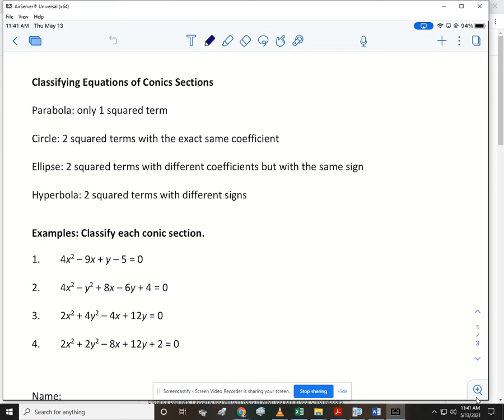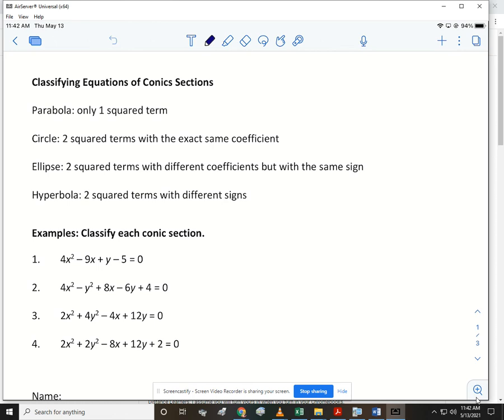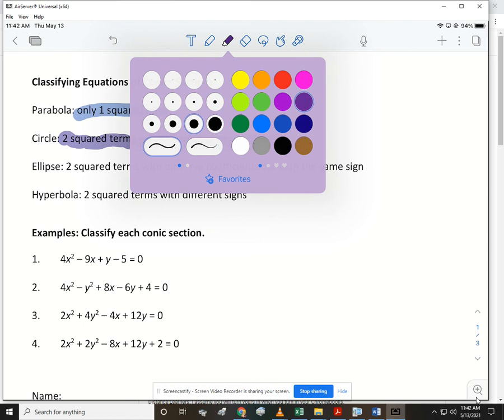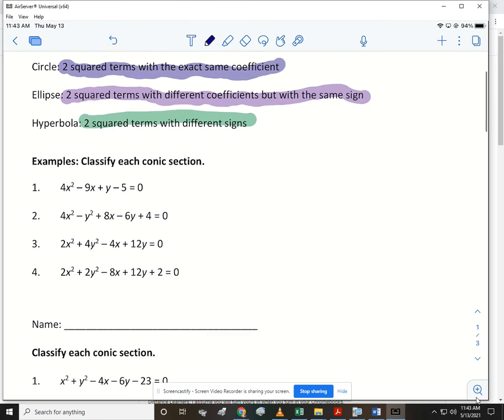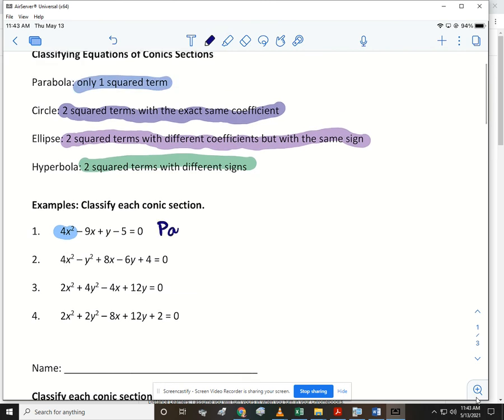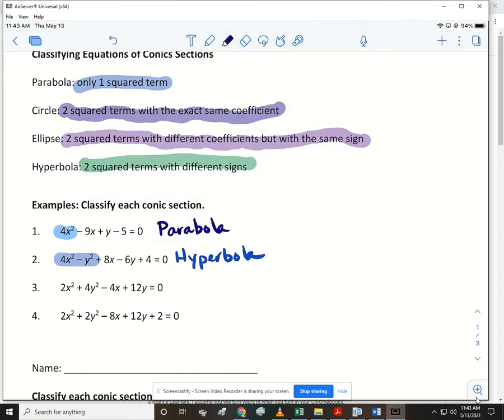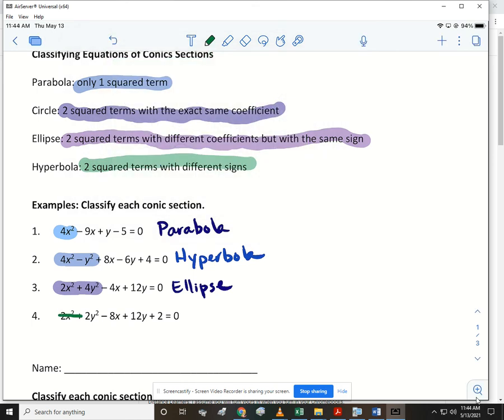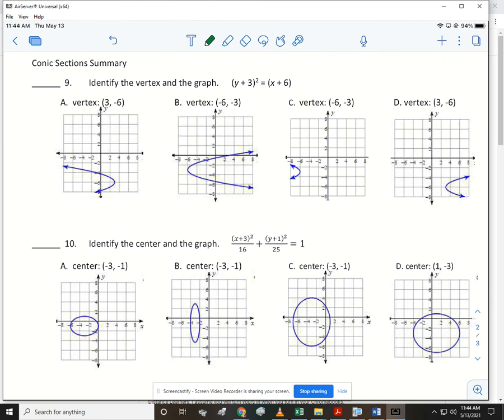Classifying Conic Sections